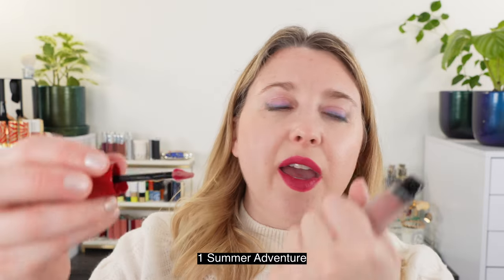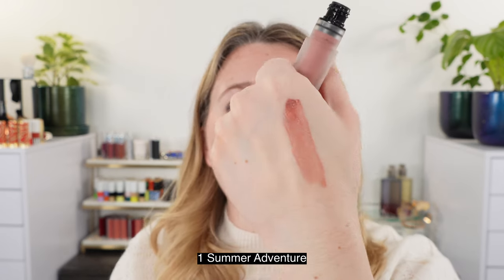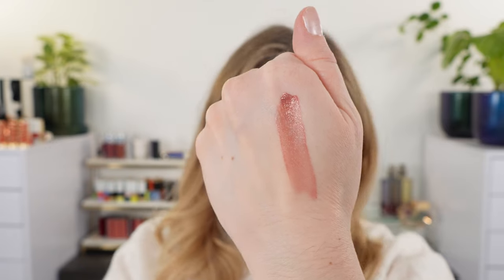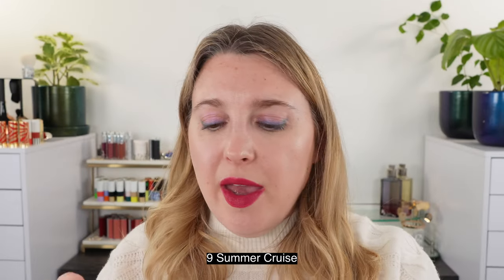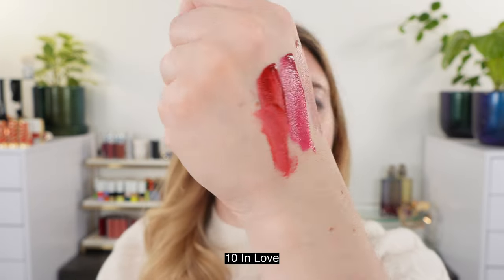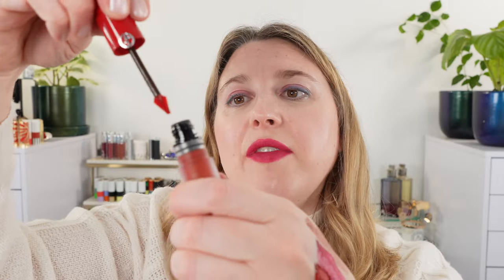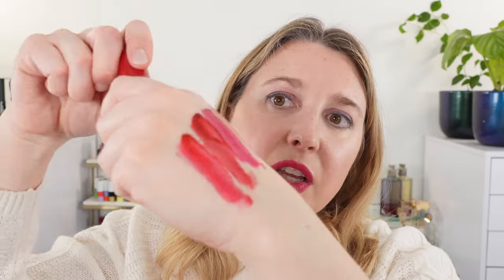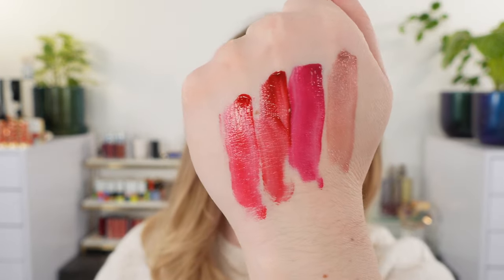NEW Makeup: Guerlain Foundation, Givenchy Correctors & Concealers, Armani Satin Lip Maestros, & More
Wow! We have so many new items! Today we are looking at the Guerlain Terracotta Foundation, Givenchy Prisme Libre Correctors & Concealer, Jones Road Bronzer, Victoria Beckham Surfside, and the Armani Satin Lip Maestros. Are you interested in trying any of these?

GivenchyPrisme Libre Skin-Caring 24h Hydrating + Radiant + Correcting Creamy Concealer at Sephora N95
Givenchy Prisme Libre Skin-Caring Corrector - Color Corrector with 24-Hour Hydration at Feelunique
Armani New Lip Maestro Satin Long-Lasting Lipstick: 1, 9, 10, 11

Timestamps:
0:00 Intro & Guerlain
10:32 Givenchy
27:49 Jones Road
31:07 Victoria Beckham
32:55 Armani
44:40 Summation

💟ABOUT ME:
Age: 41
Skin type: Balanced
Skin tone: fair neutral with slightly cool overtones

*️⃣FOUNDATION SHADES:
Surratt Dew Drop - 1.5
Givenchy - 1-N95
Chantecaille - Porcelain
Merit - Silk
Chanel - BD01